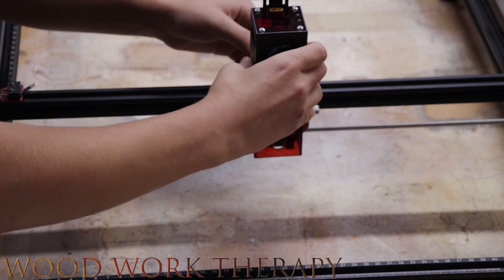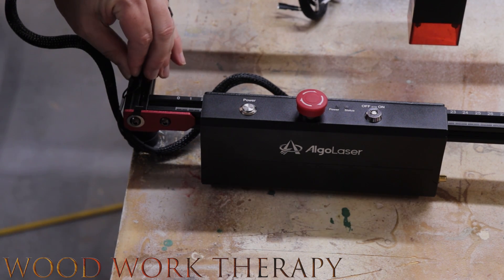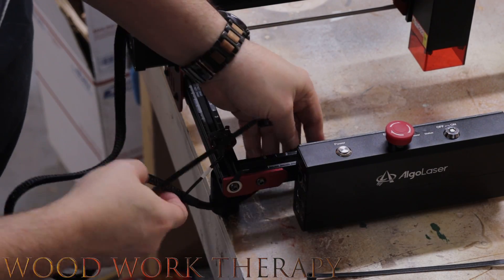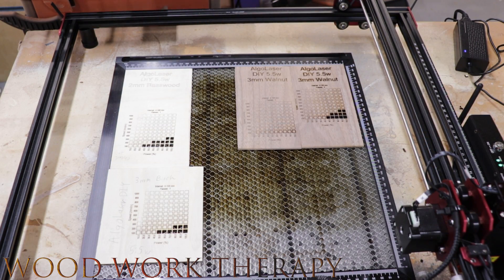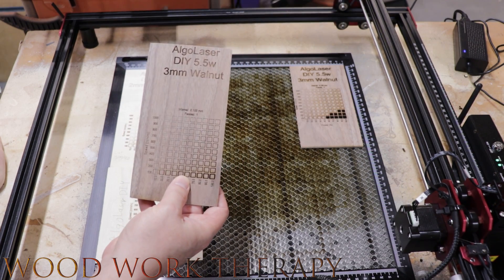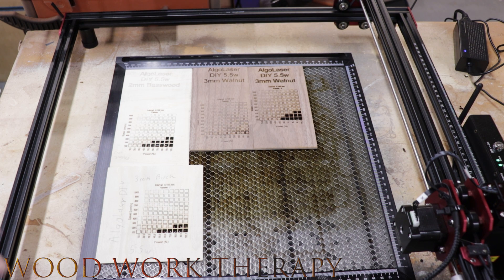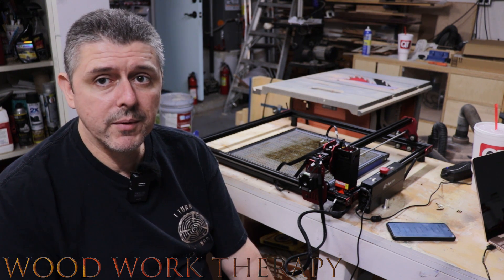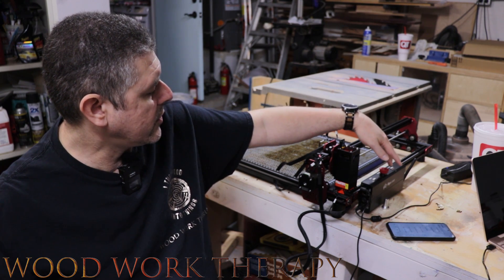AlgoLaser 5.5W Laser Cutter Review: Affordable DIY Engraver Tested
In this comprehensive review, we explore the features and performance of the AlgoLaser 5.5W DIY Laser Cutter. Discover its capabilities in engraving and cutting materials like wood and acrylic, and see if it stands out as the best budget-friendly laser engraver!

*AlgLaser DIY Kit* (On Amazon)

*Additional products used in the video:*
*Honeycomb in the video:*
*Walnut stock(plywood):*
*1/8 th inch (3mm) Basswood stock(Ply):*
*1/16 th inch Basswood stock(Ply):*

Comica BoomX-D1 2.4G Wireless Lapel Microphone System

GEEKOTO 77'' Tripod, Camera Tripod for DSLR, Compact Aluminum Tripod with 360 Degree Ball Head and 8kgs Load for Travel and Work

Samsung Galaxy S21 Factory Unlocked Phone with 128GB

Rode VideoMic Me Directional Microphone for Smart Phones

We are a part of the Amazon Services LLC Associates Program, an affiliate advertising initiative created to enable us to earn fees by linking to Amazon.com. Additionally, we engage in various other Affiliate Programs. Any links associated with this and other videos on the channel may offer compensation to us when you choose to make a purchase through these links. This support helps sustain the channel, and there is no additional cost to you.